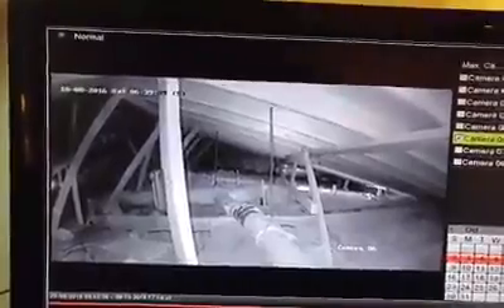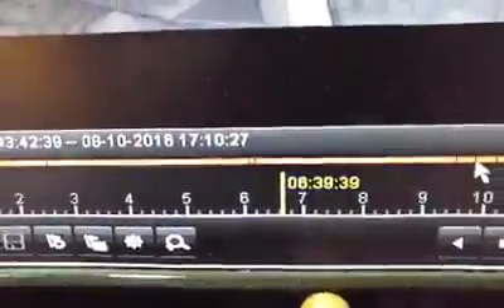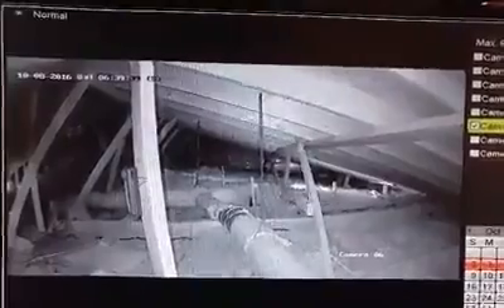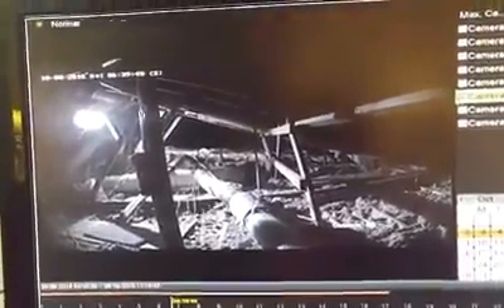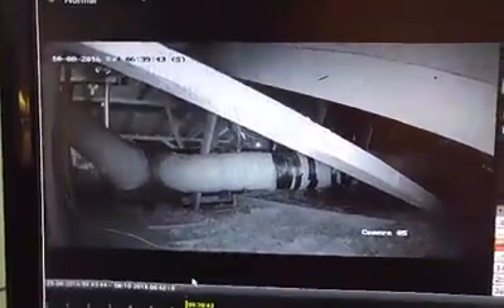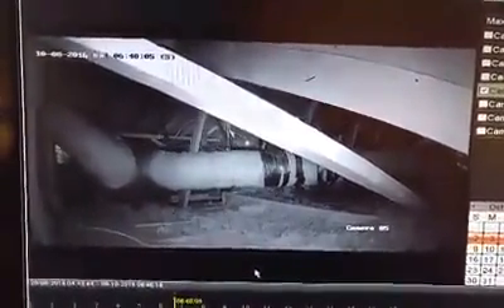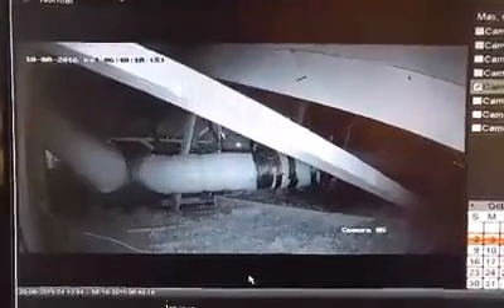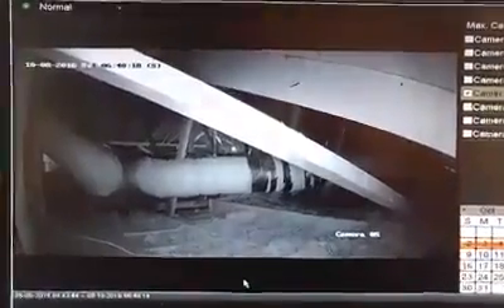NEW SECURITY LIGHTS GO OFF IN ATTIC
I installed some new security lights in my attic day before yesterday and within 12 hours, they were set off by motion on both sides of my home. This is what I've been saying for several years. I was shot while attic mounted burglar alarms were going off. I saw a person in my attic one time. These felonies have gone on for a long time and I believe the people behind this killed the previous owner of this home before I moved here in 2008. This is evidence on top of evidence proving this.